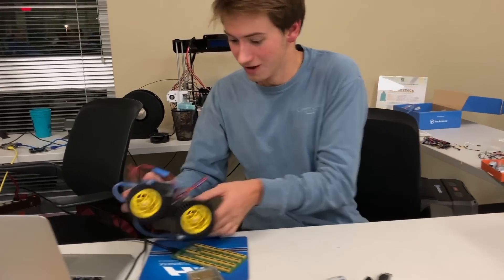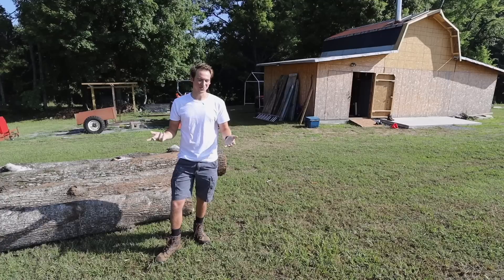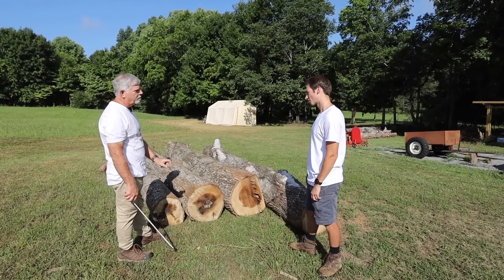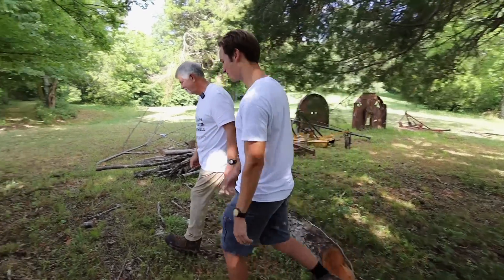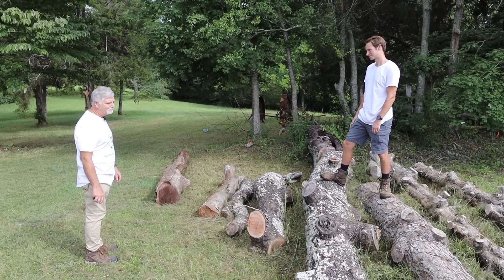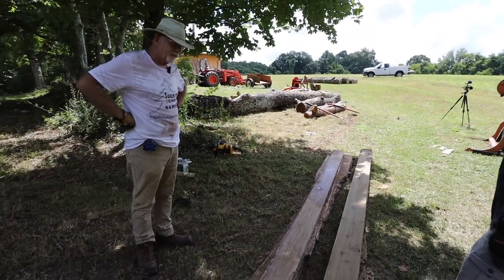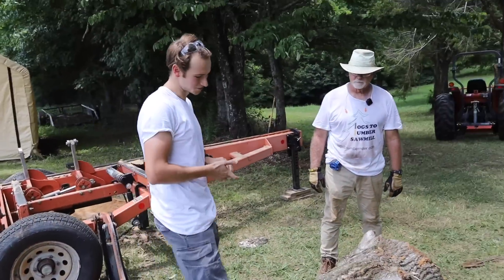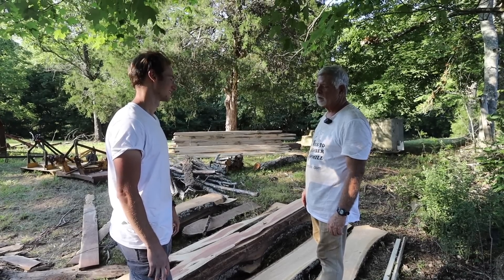Milling Rotting Trees Into Useable Lumber for Our Tiny House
In this episode, we're learning what it takes to operate a sawmill! We'll see if naturally fallen (and rotting) black walnut, cherry, cedar, pine, and poplar trees can be turned into beautiful lumber for our tiny house project.

My Gear:
Main Camera
Timelapse Camera
Rode Mic
Lav Mic
Wireless Transmitter
Audio Recorder

Danner Cronise is a participant in the Amazon Services LLC Associates Program, an affiliate advertising program designed to provide a means for sites to earn advertising fees by advertising and linking to Amazon.com.